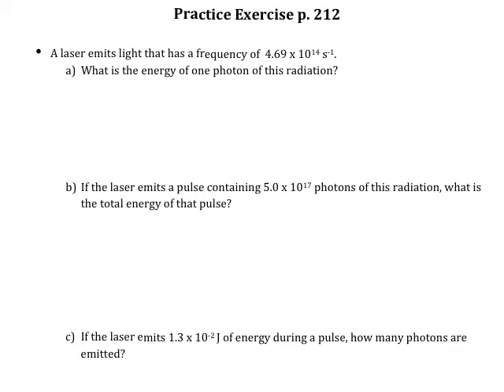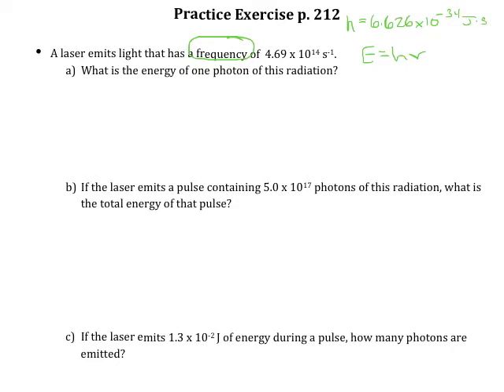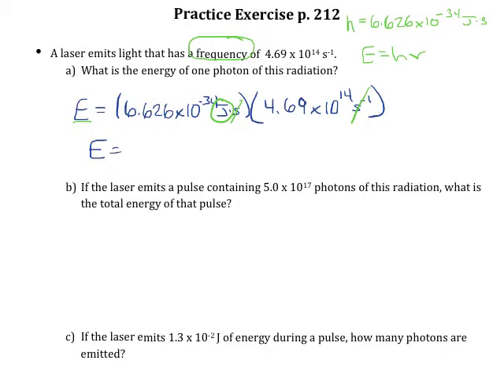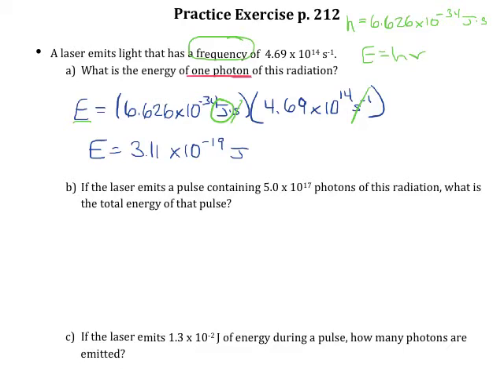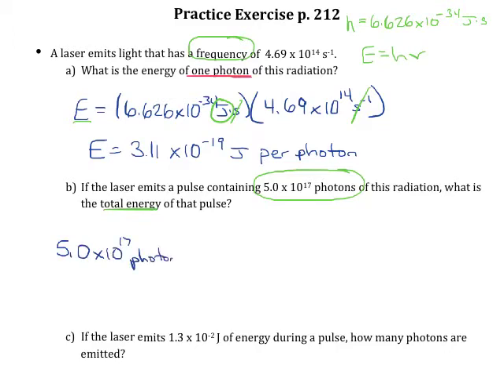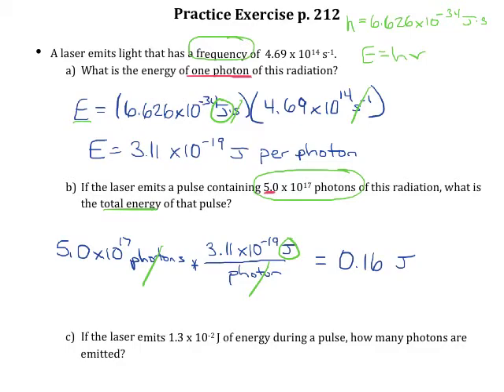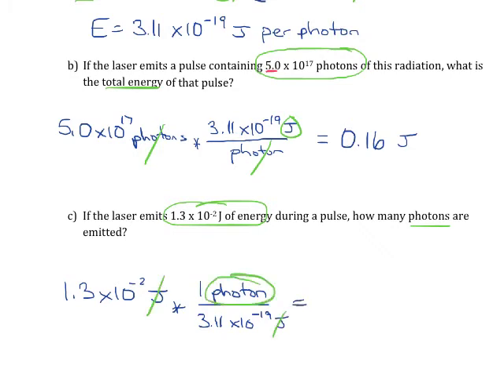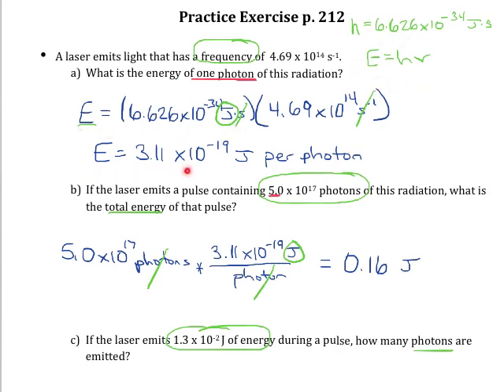Practice Exercise p 212 Photon Energy and Frequency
Use Planck's constant to determine the energy of a photon with a given frequency.